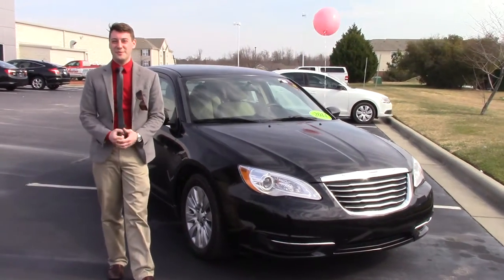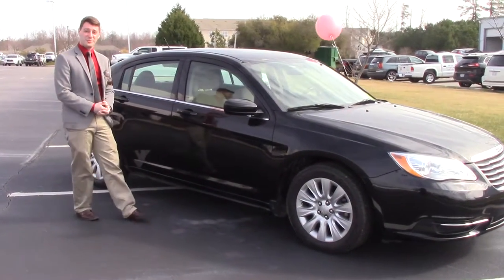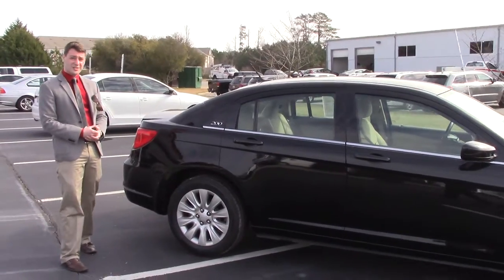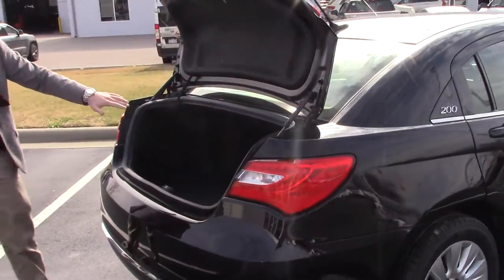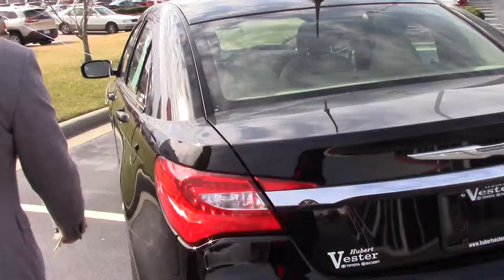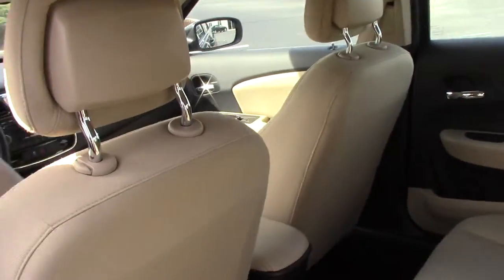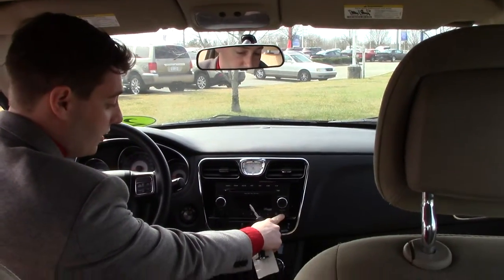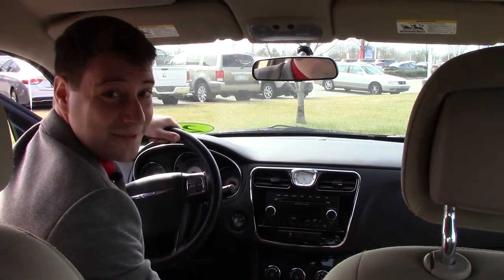2014 Chrysler 200, Wilson NC, Walk Around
We have here a beautiful 2014 Chrysler 200 LX.  Come check us out here at Hubert Vester Toyota where we are the difference!

Low Miles!, Carfax One Owner!!!, Clean Carfax!!!, And Great Fuel Economy!!. Light Frost Beige/Black w/Premium Cloth Bucket Seats. Previous owner purchased it brand new! Want to save some money? Get the NEW look for the used price on this one owner vehicle. It is nicely equipped with features such as Carfax One Owner!!!, Clean Carfax!!!, Great Fuel Economy!!, Light Frost Beige/Black w/Premium Cloth Bucket Seats, and Low Miles!. Revamped suspension puts this car at the top of its class.
Features

Four speakers
Roof antenna
Cruise control
Remote power locks ; automatic locking
Upholstery cloth
Driver bucket front seat manual height and manual lumbar, front passenger seat bucket front seat
Split-folding rear seats:
Climate control
Exterior
Safety
ABS
Four-wheel disc brakes: two ventilated
Immobilizer
Headlight control
Anti-theft protection
Two active height-adjustable front seat head restraints, two rear seat head restraints
Technical
Engine: 3.6L Pentastar V 6 DOHC and variable valve timing